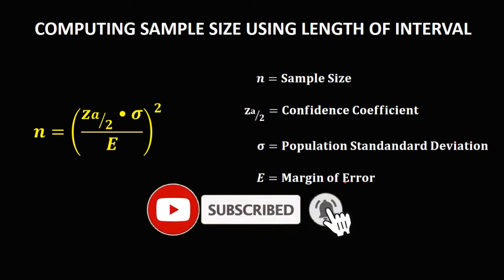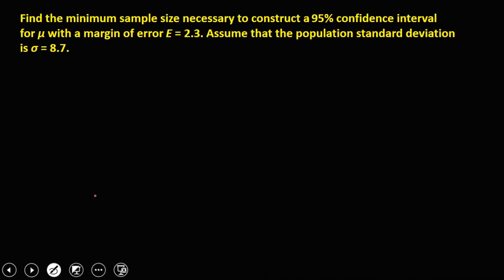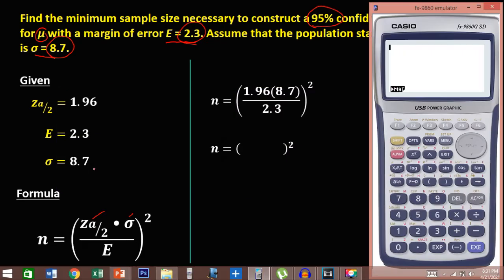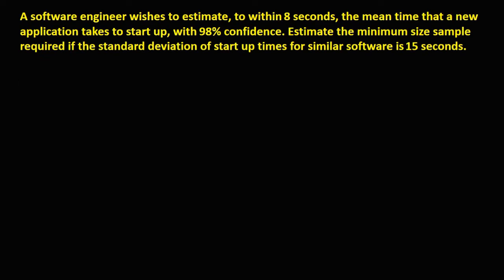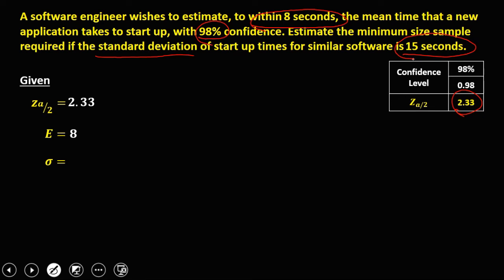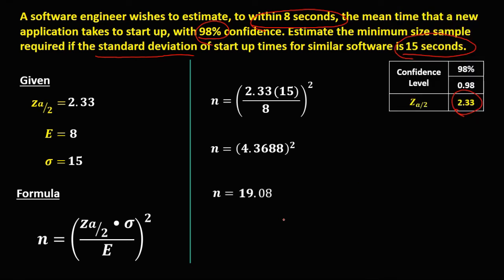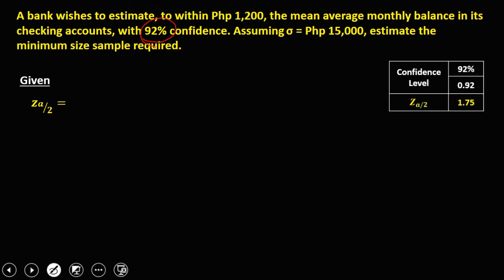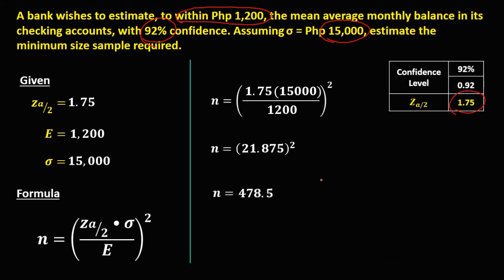COMPUTING SAMPLE SIZE USING LENGTH OF INTERVAL